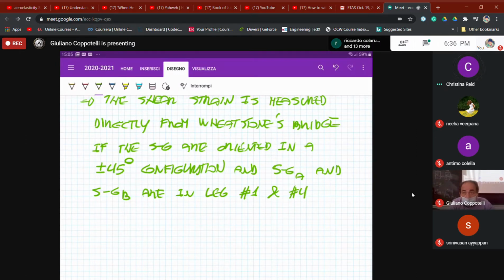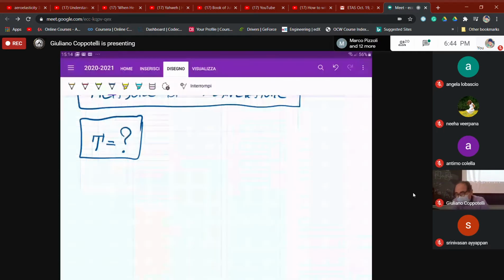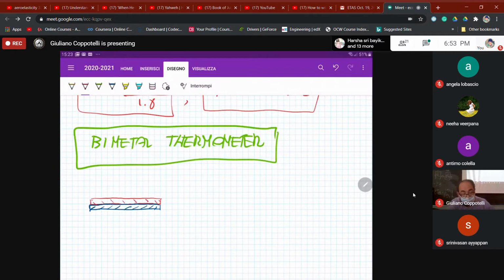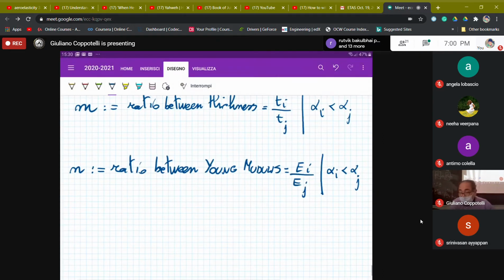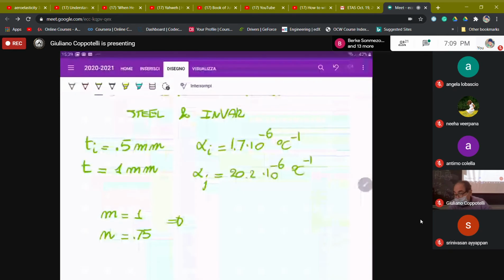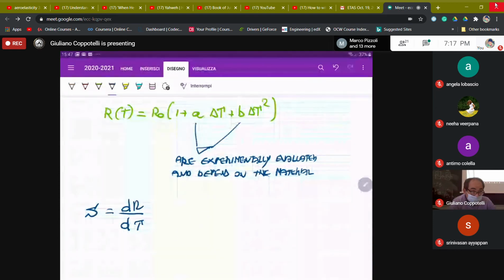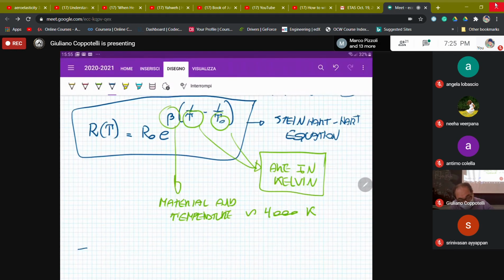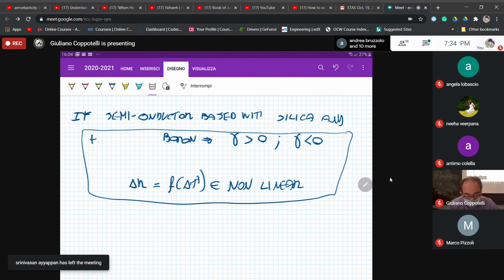experimental testing 12